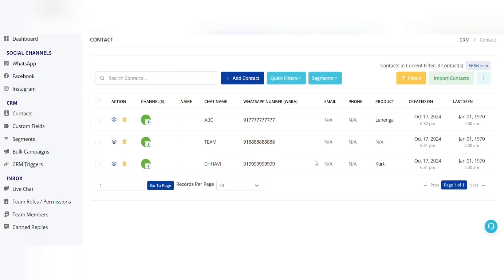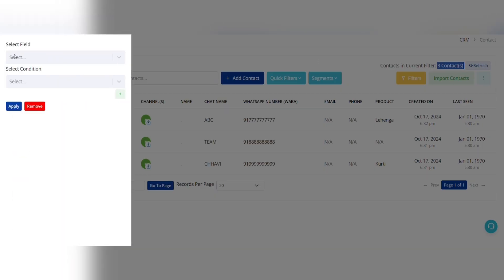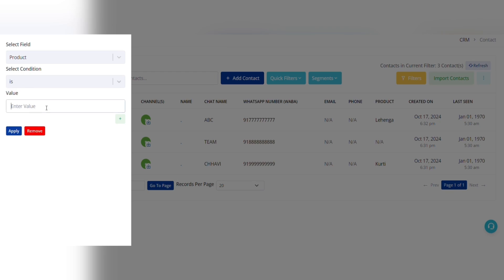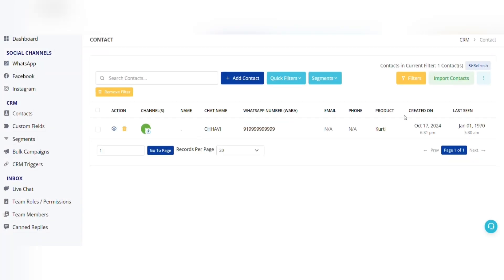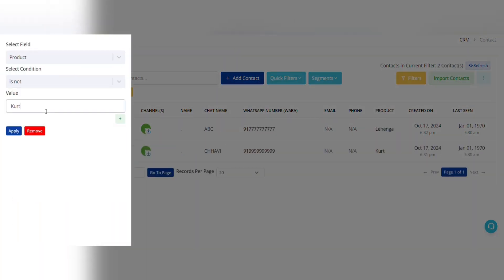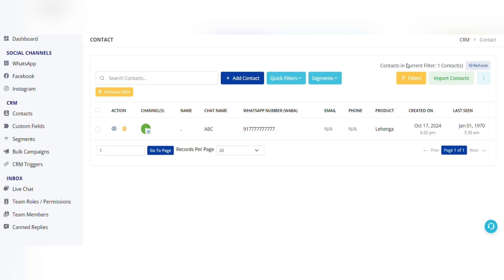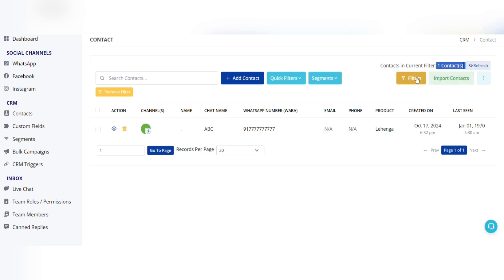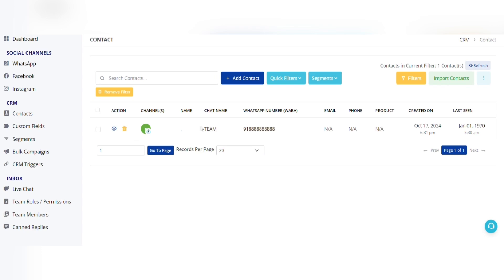Difference Between Conditions: “is”, “is not “, “exists” and “does not exist”